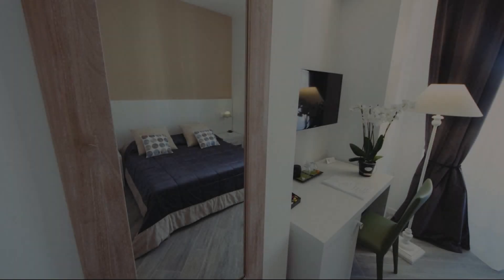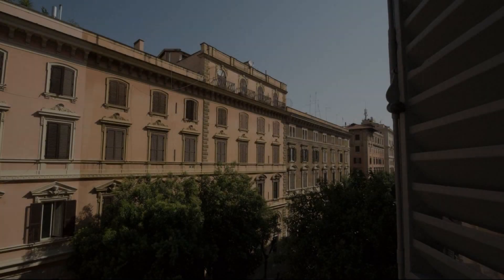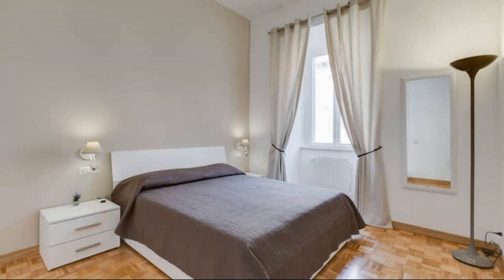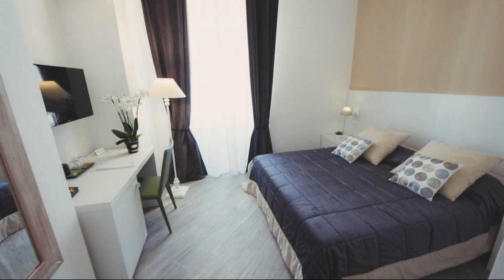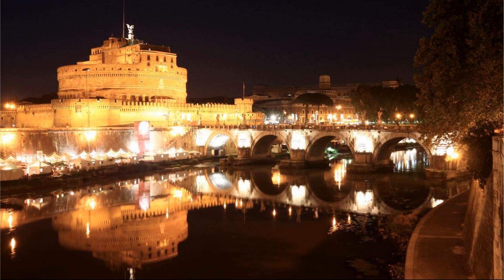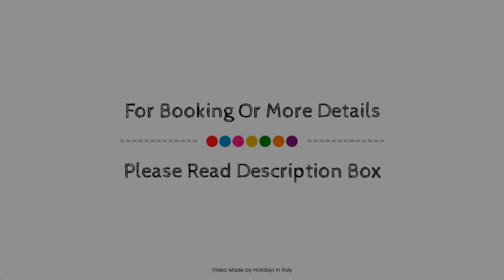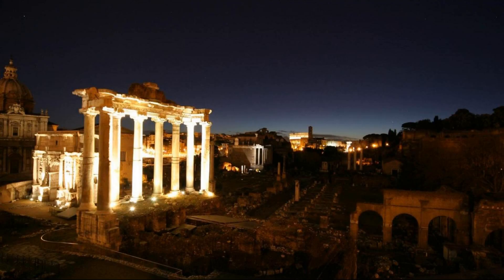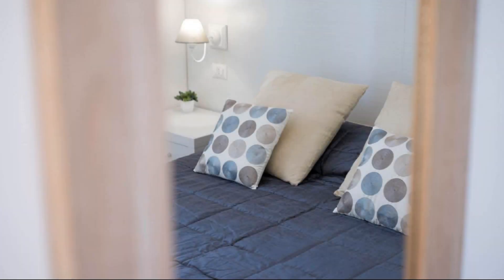Vantaggio Suites, Rome, Italy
About Property:
Vantaggio B&B is conveniently located in the popular Vatican area. Offering a variety of facilities and services, the hotel provides all you need for a good night's sleep. To be found at the hotel are free Wi-Fi in all rooms, luggage storage, valet parking, car park, airport transfer. Guestrooms are designed to provide an optimal level of comfort with welcoming decor and some offering convenient amenities like air conditioning, heating, desk, mini bar, television LCD/plasma screen. The hotel offers various recreational opportunities. Friendly staff, great facilities and close proximity to all that Rome has to offer are three great reasons you should stay at Vantaggio B&B.
Searching For
1. Vantaggio Suites - Rome
2. Vantaggio Suites - Rome Virtual Tour
3. Vantaggio Suites - Rome Rooms
4. Vantaggio Suites - Rome Amenities
5. Vantaggio Suites - Rome Videos
6. Vantaggio Suites - Rome Offers
7. Vantaggio Suites - Rome Deals
Audio Credit:
Track Title: Subway Dreams
Artist: Dan Henig